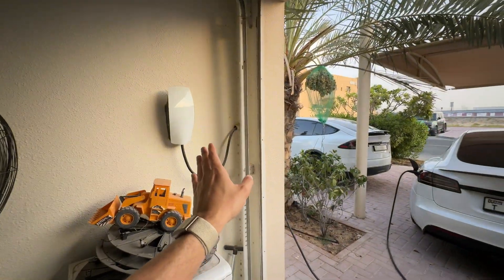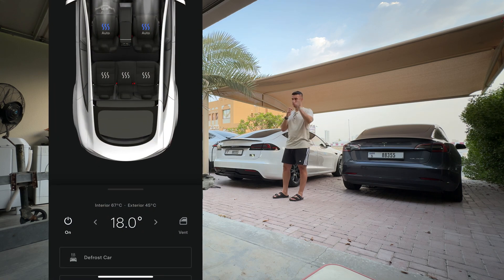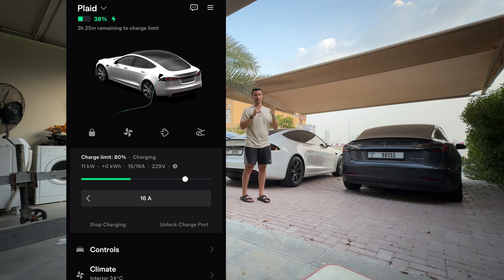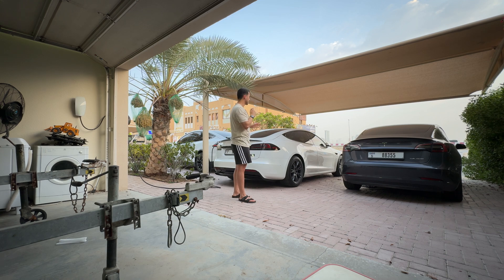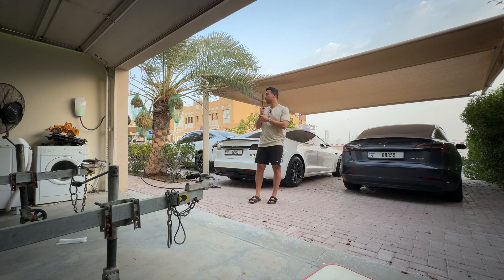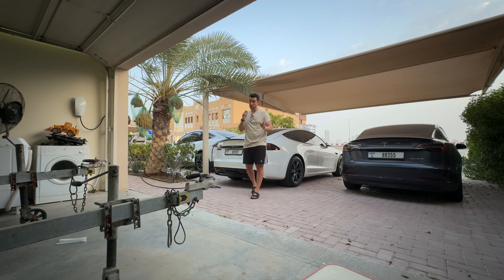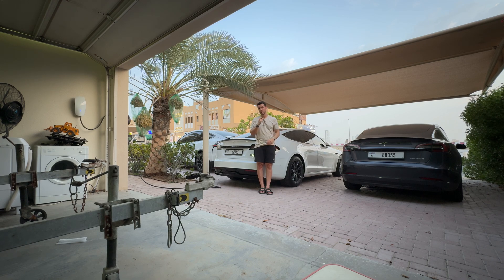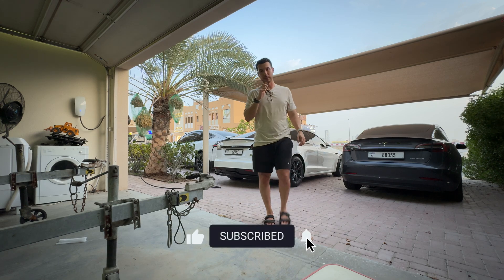Charging Multiple Teslas with One Home Charger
In this video, we explore whether it's possible to efficiently manage multiple Teslas using just one home charger. I dive into the practicalities, challenges, and tips to optimize your charging setup for a multi-Tesla household. Whether you're considering adding another Tesla to your garage or already juggling multiple EVs, this video will help you understand the best practices to keep your cars charged and ready to go without needing multiple chargers.